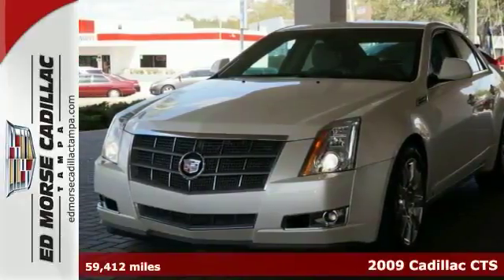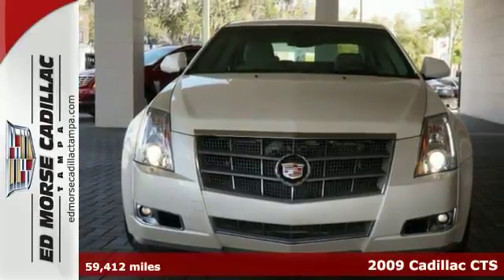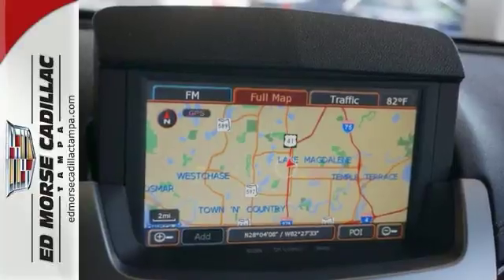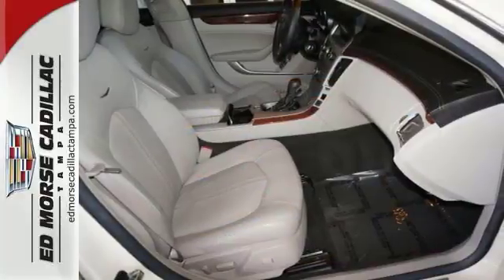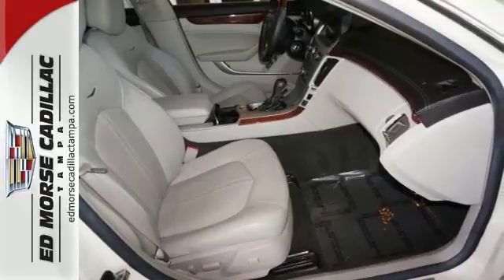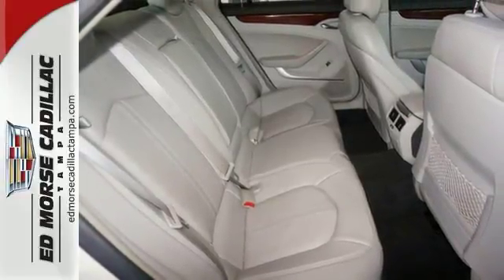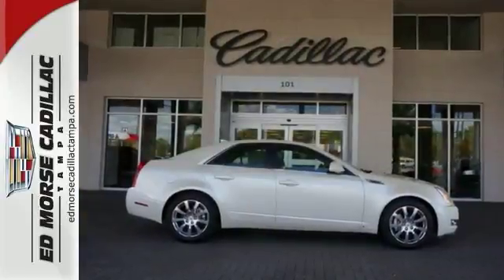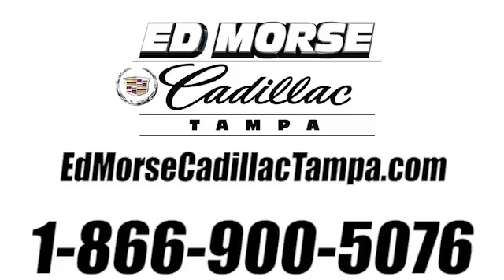2009 Cadillac CTS Tampa FL St. Petersburg, FL 110404A SOLD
Year: 2009
Make: Cadillac
Model: CTS
Trim: Base
Engine: 3.6l 6 Cyl. Fuel Injected
Transmission: RWD 6-Speed Automatic
Mileage: 59412
Stock #: 110404A
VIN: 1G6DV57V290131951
You can't go wrong with this amazing 2009 Cadillac CTS Base which offers features like Traction Control. It comes with a 3.6 liter 6 Cylinder engine. This one's a keeper. It has a crash test safety rating of 4 out of 5 stars. Traction control eliminates wheel slippage and helps you accelerate under control. According to a review from CarsDirect, Handling was hard to fault, with quick, precise steering...and a flat, composed attitude through quick transitions. Could this be the vehicle for you? Give us a call today and find out!

Address:
101 East Fletcher Avenue